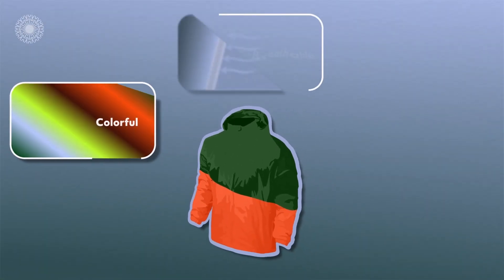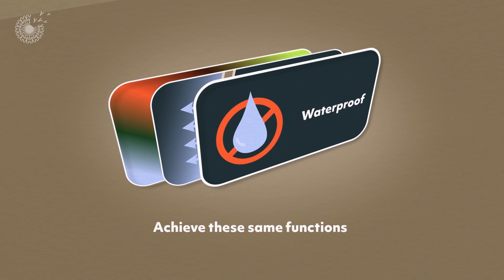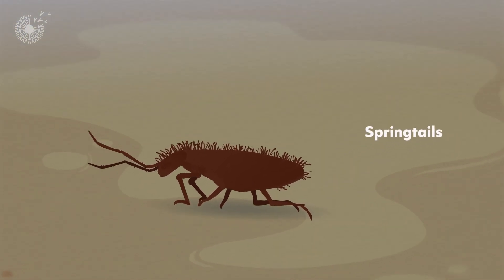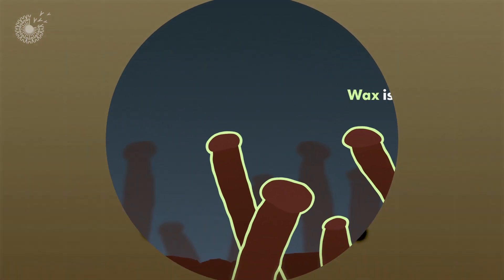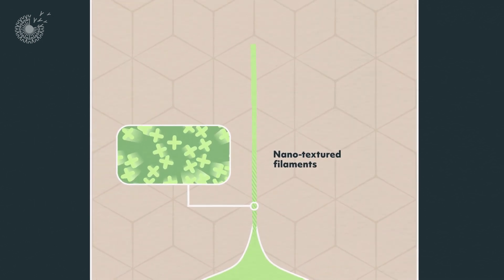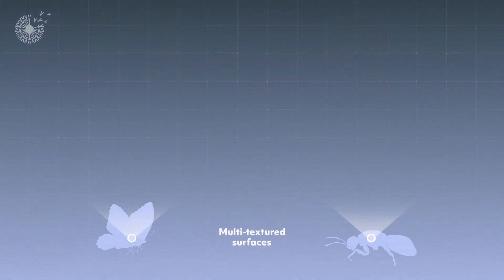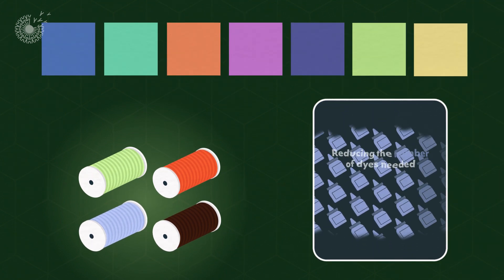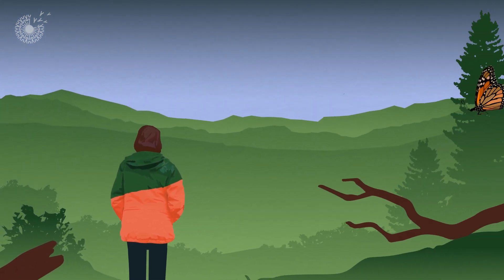Bio-Inspired Clothing Technology: How Insects Inspire Better Waterproof, Breathable Sportswear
In this video, we explore how bio-inspired clothing technology is changing the game for environmentally conscious outdoor enthusiasts. While traditional outdoor gear relies on a combination of materials coated in non-degradable chemicals, Amphico has taken a page from nature's book, creating textiles that achieve complex performance using simple, sustainable substances.

By drawing inspiration from the natural defenses of microscopic arthropods like springtails, Amphico has developed a non-polar fabric with nano, micro, and macro-level texturing that repels water, dirt particles, and harmful bacteria. Additionally, Amphico has reduced the environmental impact of the coloring process by mimicking the multi-textured surfaces of tiger beetles and butterflies, creating a multitude of colors using only four different-colored yarns.

This innovative bio-inspired clothing technology not only protects outdoor enthusiasts but also the environment they love. By making textiles easier to recycle and reducing the amount of freshwater consumed during the coloring process by over 80%, Amphico is paving the way for a more sustainable future in the outdoor industry.